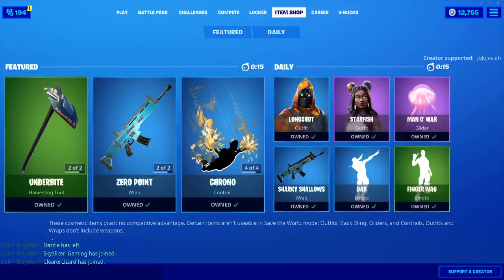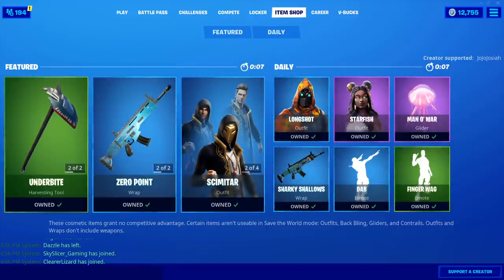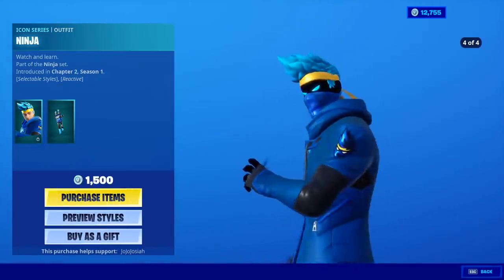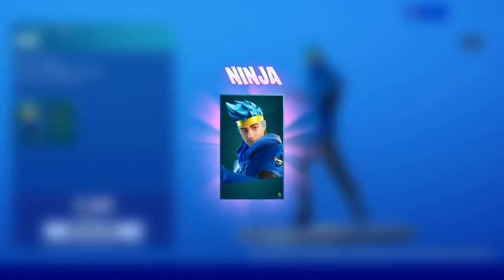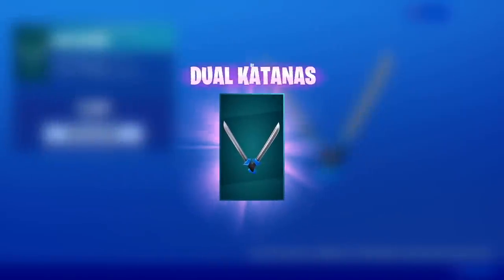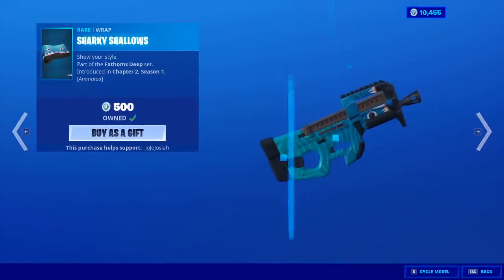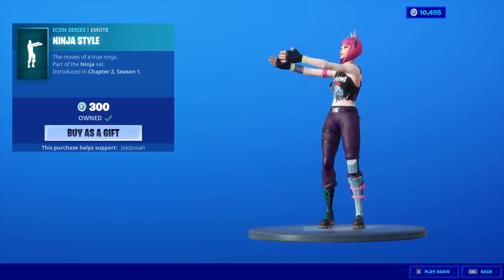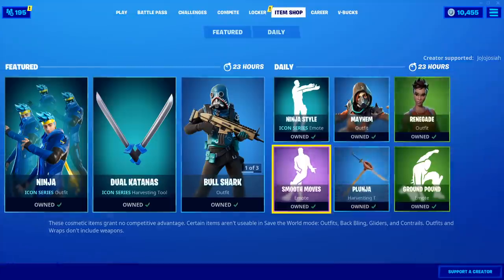Fortnite Item Shop *NEW* NINJA SET! [January 16th, 2020] (Fortnite Battle Royale)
Fortnite Item Shop right now on January 16th, 2020